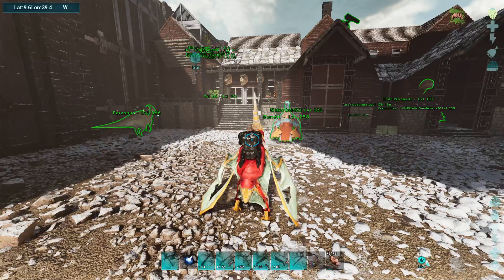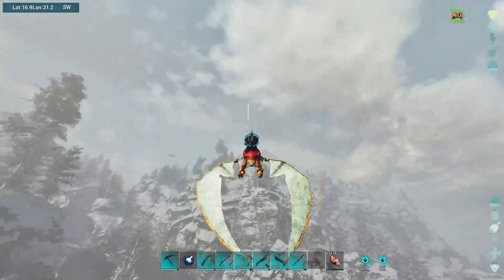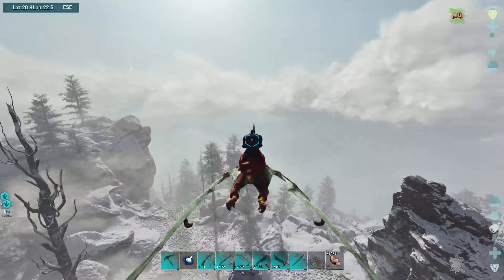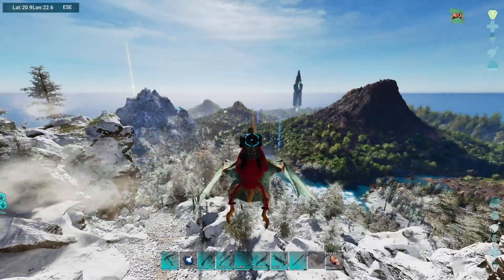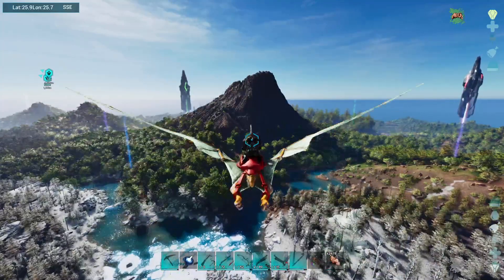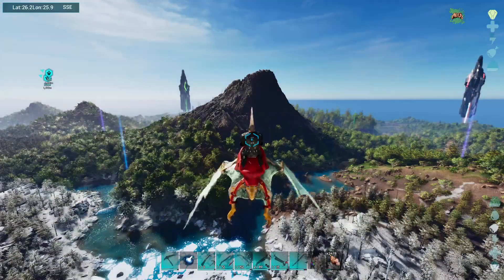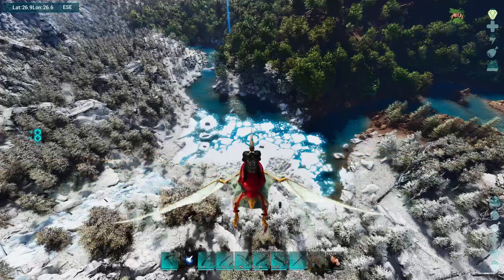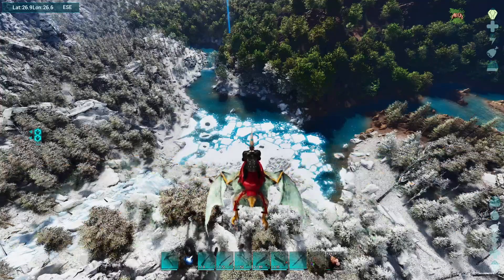How to remove the crazy clouds and fog and get better game performance in Ark Survival ASCENDED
Just a brief video of how to get rid of that pesky fog and the clouds that make metal farming almost impossible on the mountains. If you didn't get a chance to see it in the video.

r.volumetricCloud 0
r.volumetricFog 0